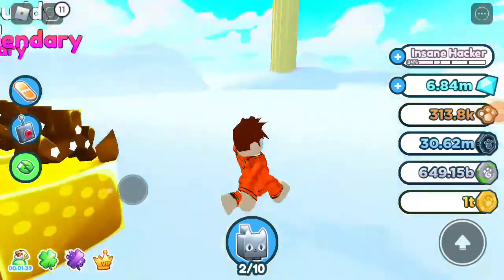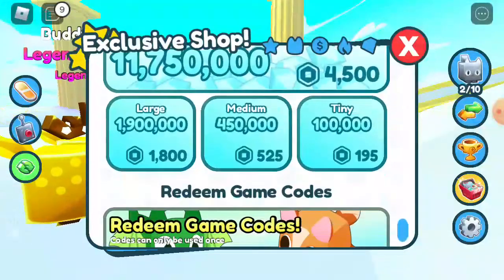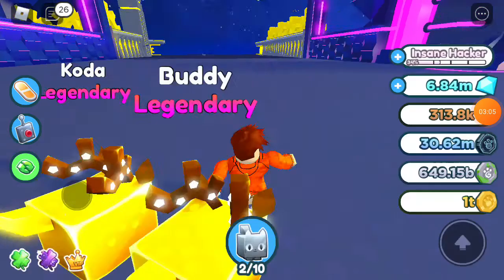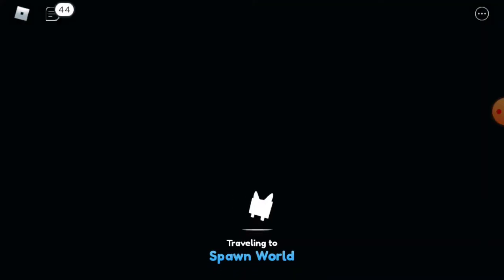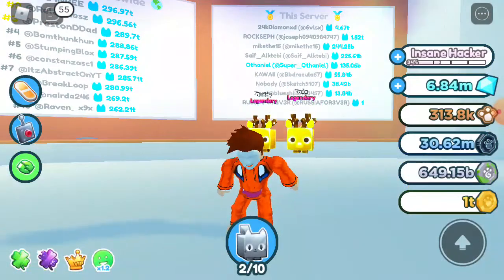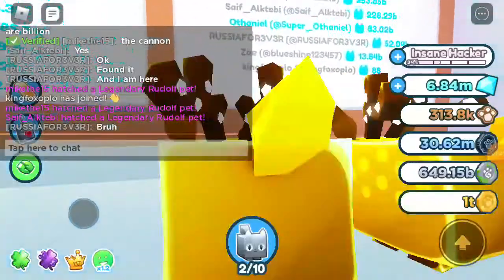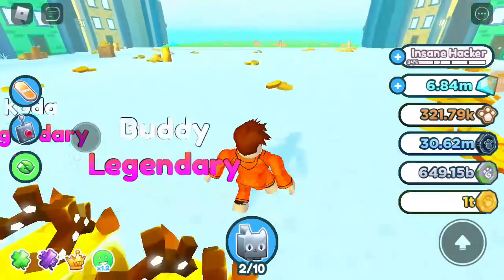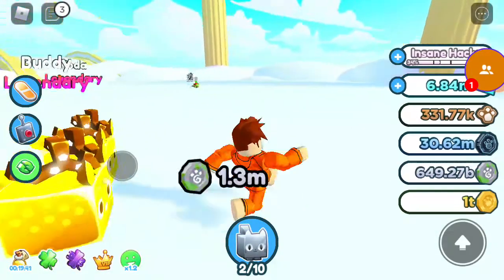How to do GINGERBREAD GLITCH in Pet Simulator X (Christmas Gacha POD)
Step 1: Get out a Max of 16B Power Pets
Step 2: Turn on Triple Coins Potion
Step 3: GRIND.